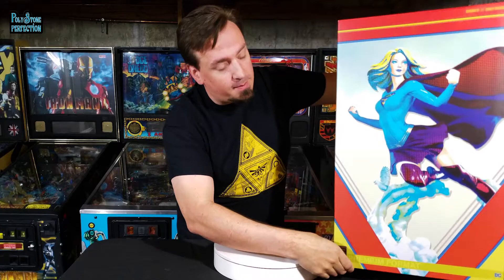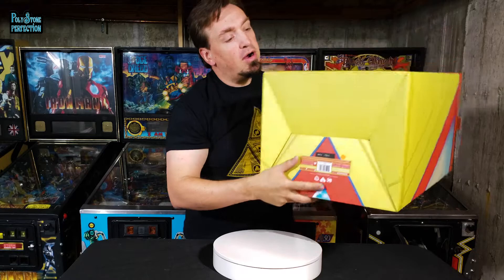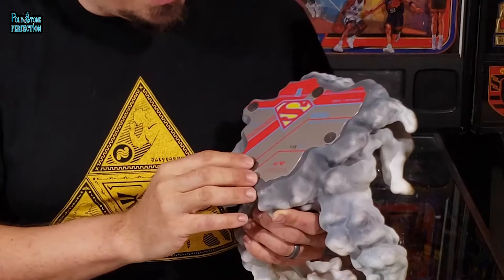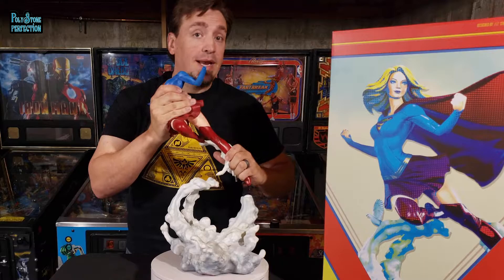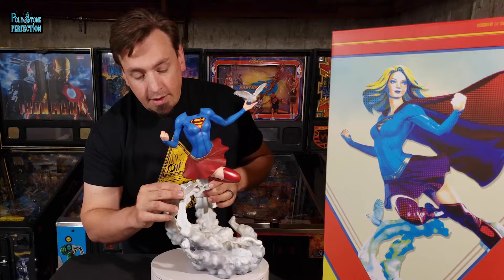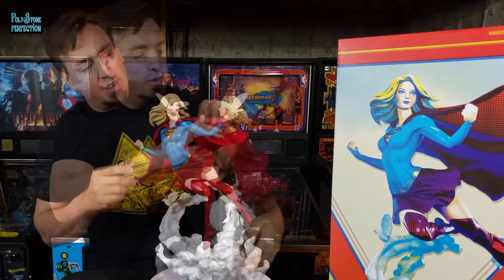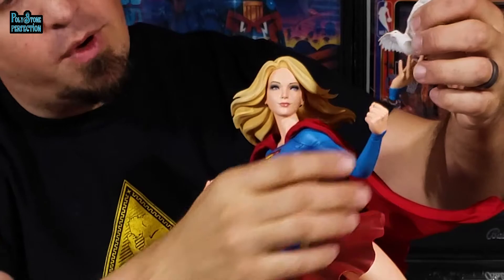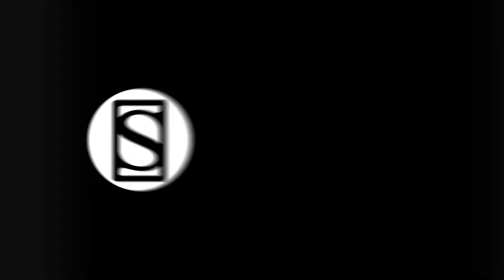Supergirl Premium Format Figure by Sideshow Collectibles - Review | PolyStone Perfection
Join us as Matt Wessel checks out the Exclusive Supergirl Premium Format Figure by Sideshow Collectibles.

“This planet is my home now.”

She stands for hope, help, and compassion for all! Sideshow is proud to present the Supergirl Premium Format™ Figure.

Inspired by the artwork of renowned artist Stanley ‘Artgerm’ Lau, the Supergirl Premium Format™ Figure measures 19.5” tall, as Kara Zor-El soars above the skies. She gives the impression of a breezy, effortless flight as she hovers alongside a bird taking wing on a billowing cloud base.

The polystone Supergirl Premium Format™ Figure has a sculpted blue costume with a dynamic red skirt and boots, with the iconic symbol of the House of El emblazoned on her chest. The figure also has a red fabric cape marked with her yellow symbol, with internal wiring to allow for custom cape posing options. Supergirl’s portrait has flowing blonde hair, and the figure includes an alternate left hand holding a white bird. Display Kara with a closed fist or with a feathered friend in both editions of this truly super figure.

The Exclusive Edition of Supergirl includes a swap-out portrait with a shorter haircut. Choose between two beautiful and stylish portraits of Kara Zor-El to display in your DC collection.

Look up in the sky for the next incredible addition to your lineup of DC collectibles- order the Supergirl Premium Format™ Figure today!